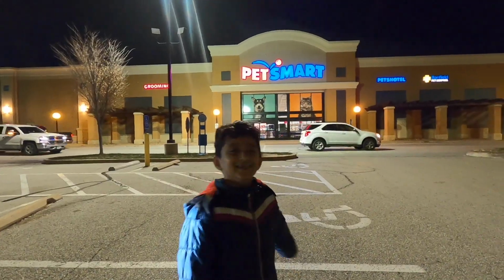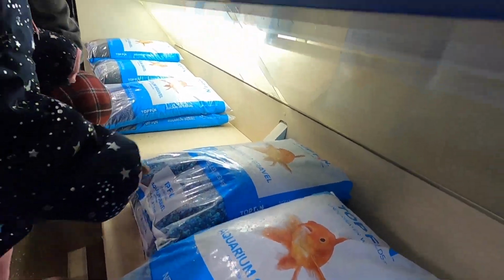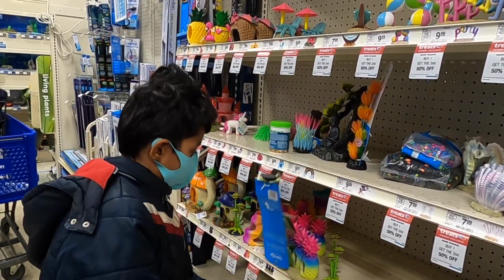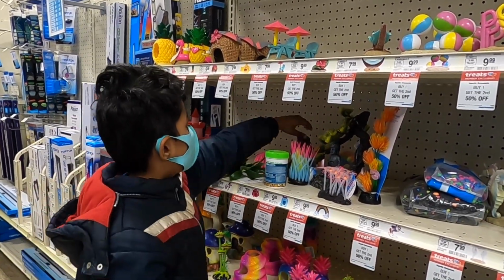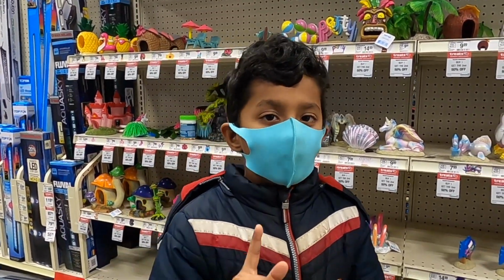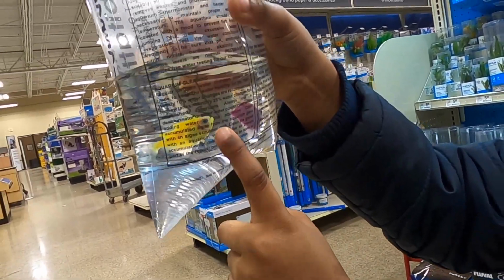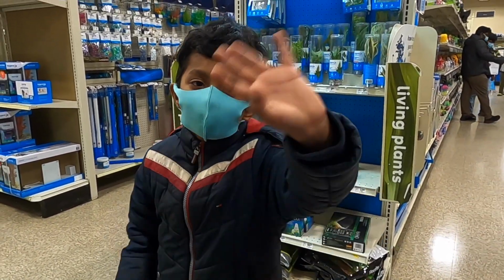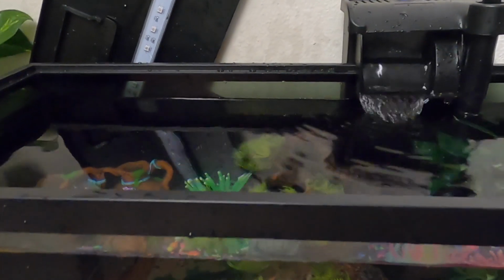GLO-FISH AQUARIUM COLLECTION || PETSMART || BIRDS || TOYS COLLECTION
Thank You for your support & Keep Supporting me!